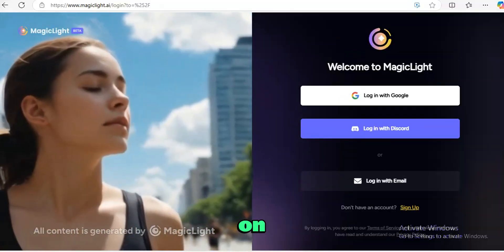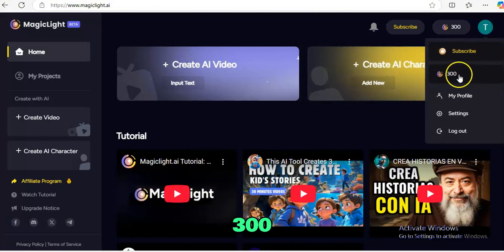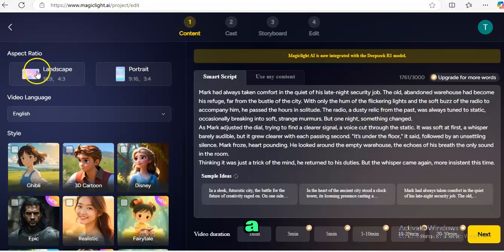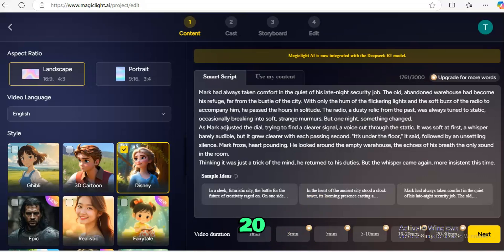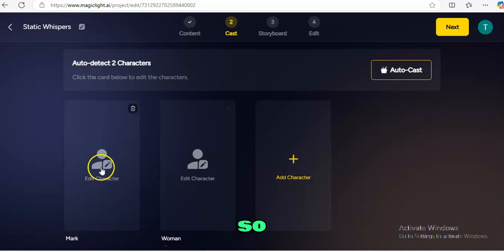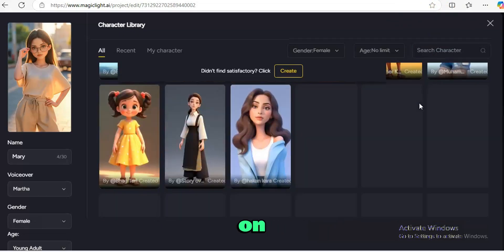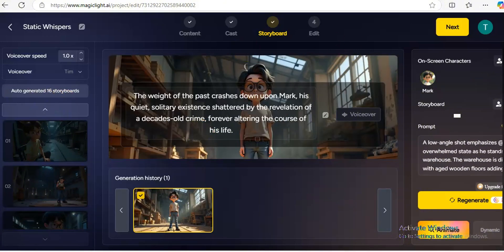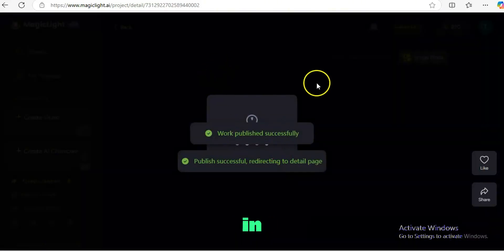How to create Cartoon Videos with AI for faceless Youtube channel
Ever wondered if it's possible to create a high-quality, 30-minute video using just one tool and one simple prompt? Well, wonder no more! In today’s video, I’m showing you exactly how you can make incredible long-form videos with the Magic Light AI tool – no multiple tools, no hassle. Yes, you heard right: create up to 30-minute videos with ease, all with just a single prompt. 🎥✨
In this video, you’ll discover:
How to create AI-powered videos from scratch with only one tool.

The magic of transforming your story into a full-length video with various customizable styles like cartoon, realistic, anime, and more.

A detailed walkthrough of the Magic Light AI tool, including how to sign up and get 300 free credits to create your first video (5 minutes for FREE!).

How to keep character consistency throughout your video, making it smooth, immersive, and professional.

The best practices for faceless YouTube channels and making monetizable videos that can be uploaded directly to platforms like YouTube.

This is the perfect solution for content creators, social media managers, marketers, entrepreneurs, and AI enthusiasts who want to step up their video production game without the need for complex tools or expensive software.